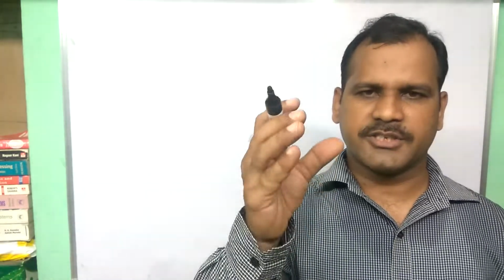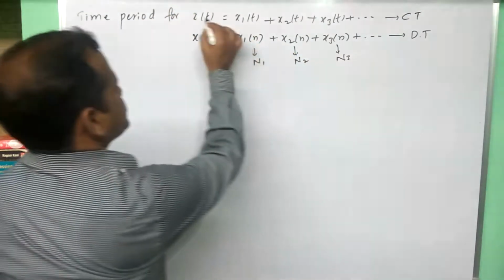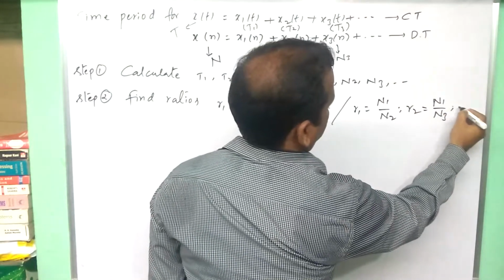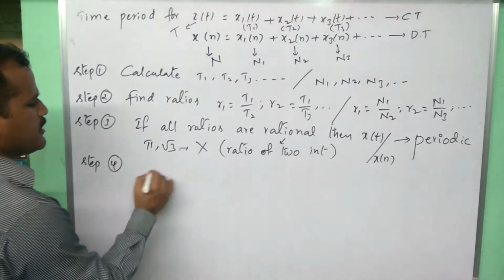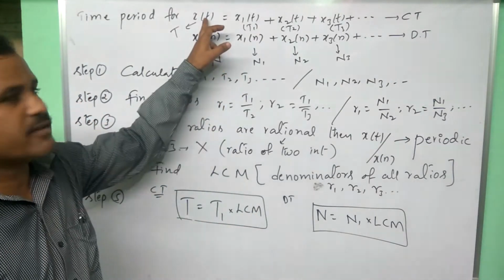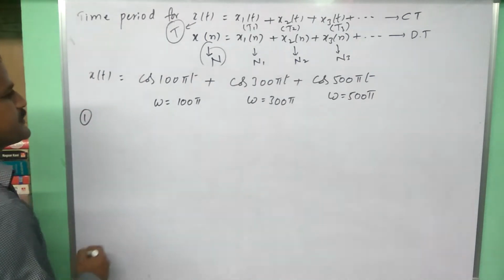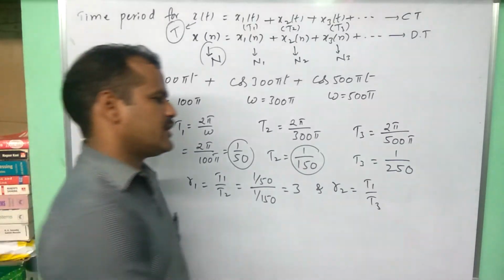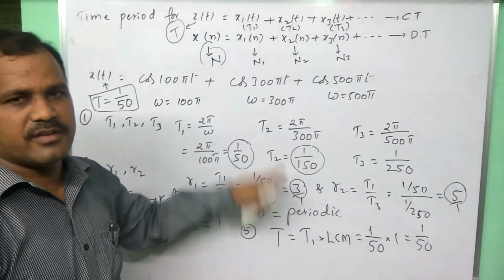Time period calculation for mixed signals - signals and systems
GATE lectures videos signals and systems